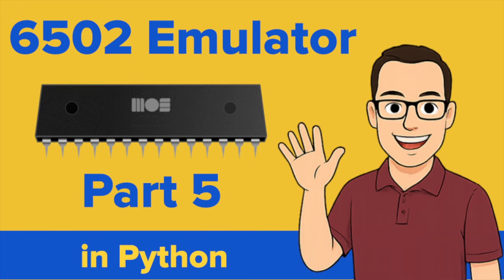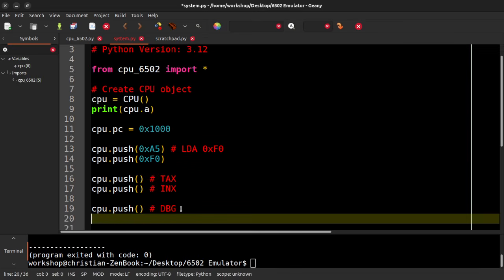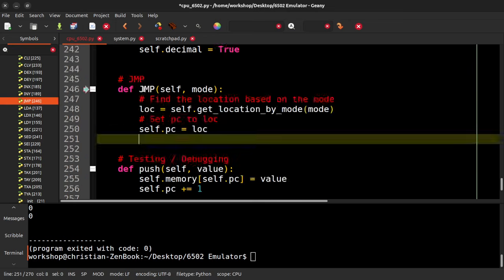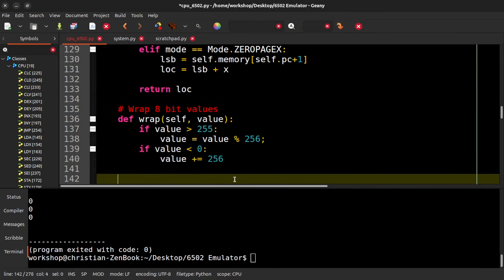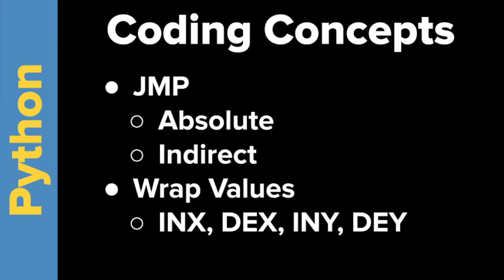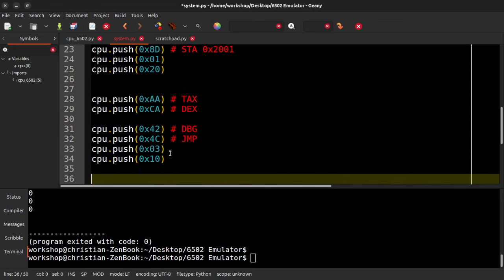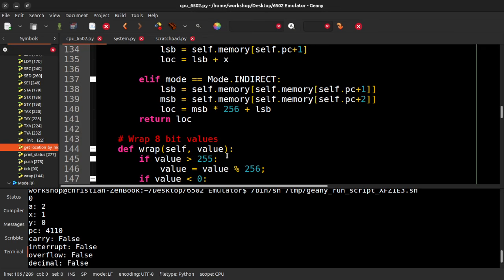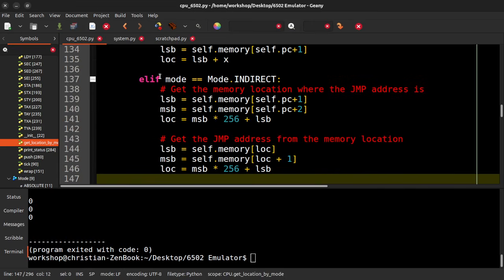How to Code a 6502 Emulator in Python Part 5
In this video, I will show you how to implement the JMP command. The JMP command has two addressing modes: ABSOLUTE and INDIRECT. So, we'll need to implement INDIRECT mode as well. Also, we will implement code to prevent registers from storing values outside of 0 to 255. One of the things you see in the video is how mistakes are easy to make and how important it is to test your code. Watch to the end to see all the corrected code.